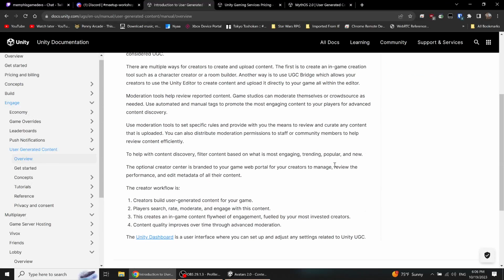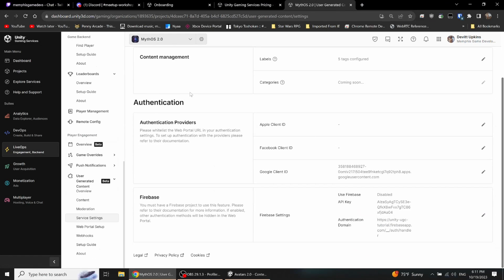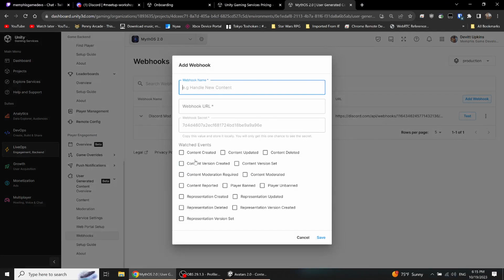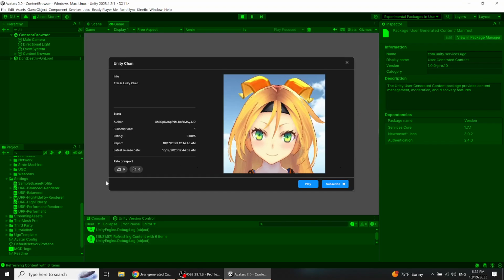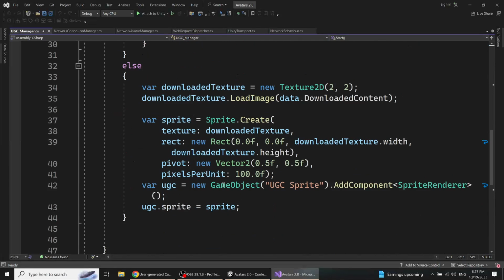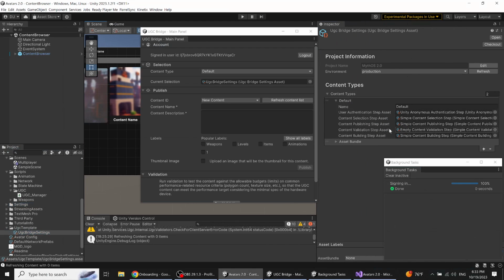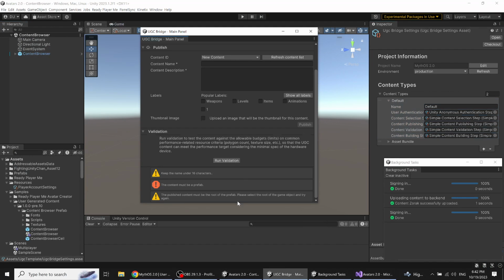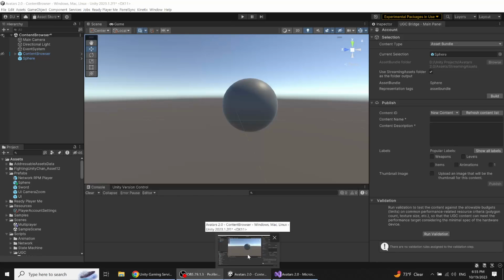User Generated Content with Unity Game Services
We are checking out the beta of Unity's User Generated Content Service. The Service includes uploading and hosting content, as well as moderation and discovery tools. Turning your Players into Creators has never been easier!